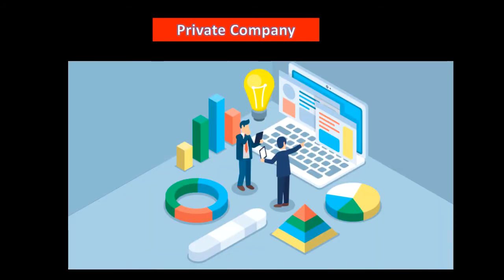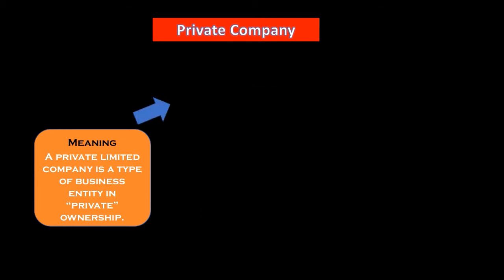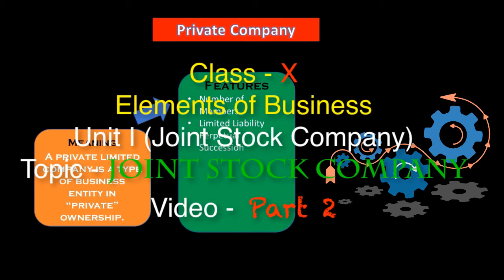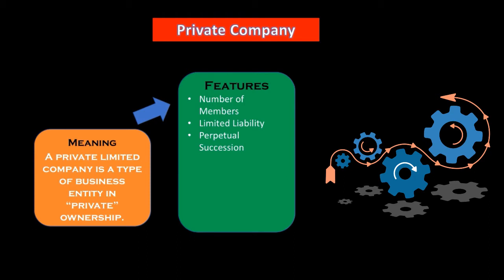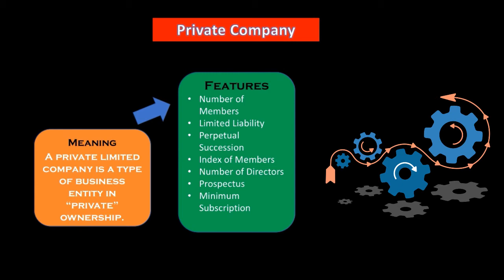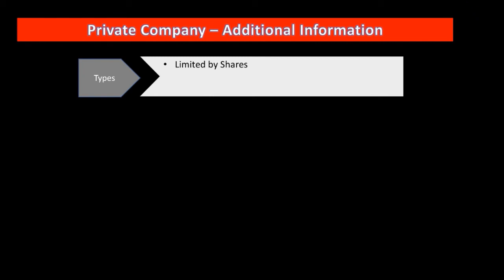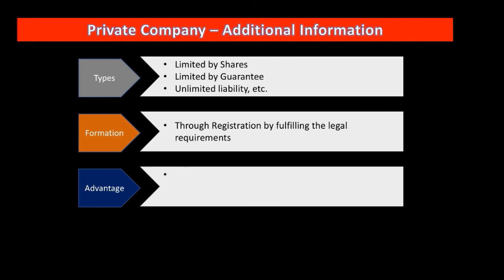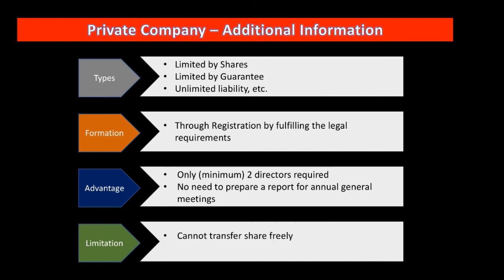The Concept of Private Company - Elements of Business Studies (Unit - I; Class X)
This video explains the meaning of private company along with its types and examples.

Board -          CBSE
Class -           X
Subject -       Elements of Business
Unit -             I
Topic -         Joint Stock Company
Chapter -     Concept of Private Company